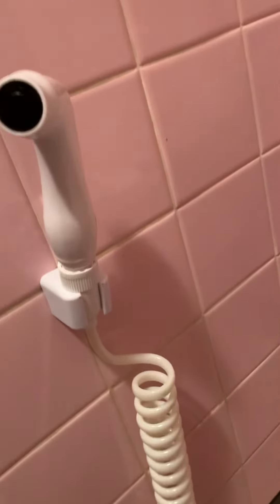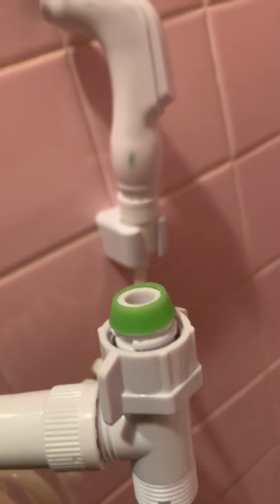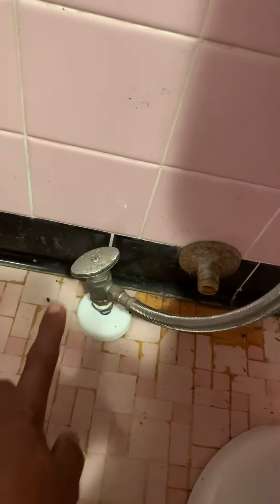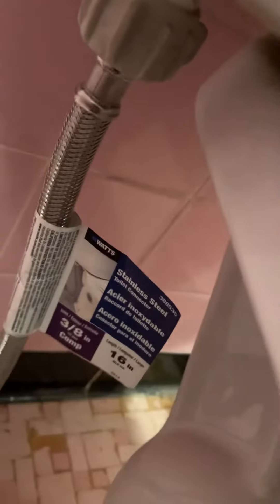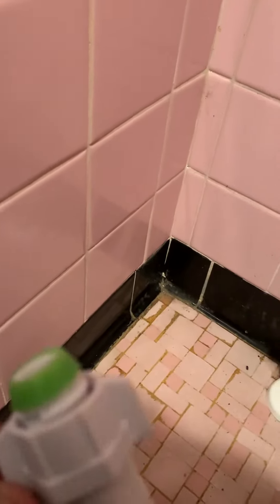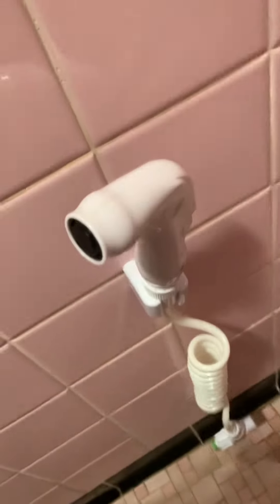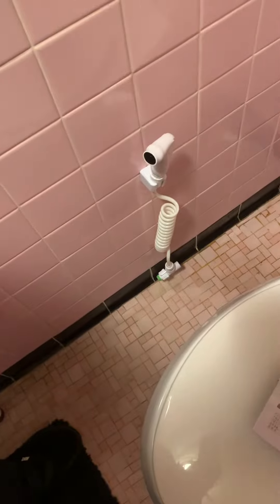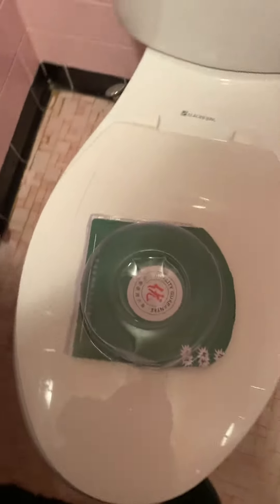Chinese standard spray Bidet won’t fit US standard toilet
Chinese spray bidet won’t fit US standard toilet tank